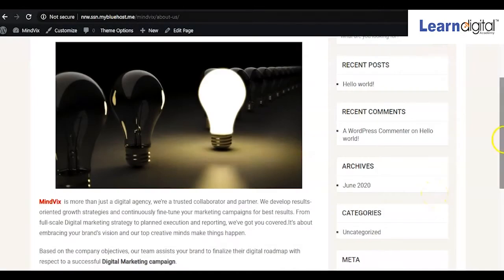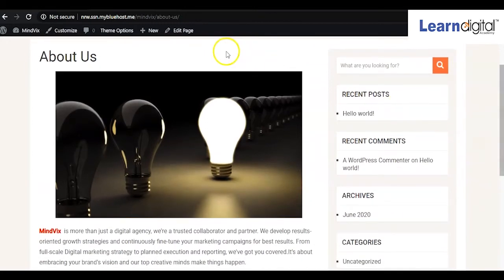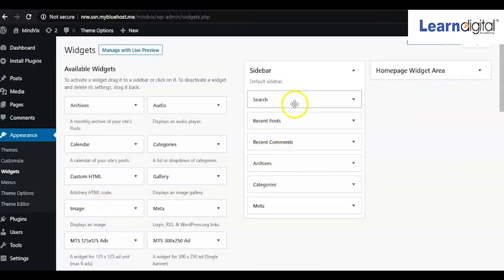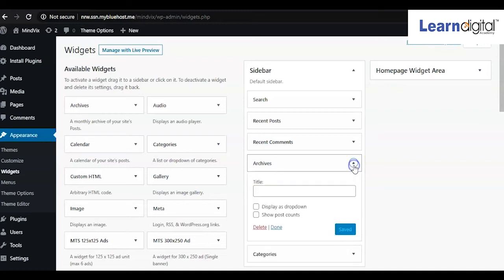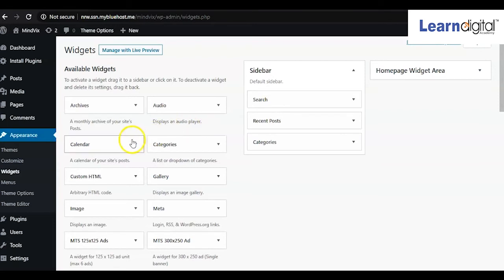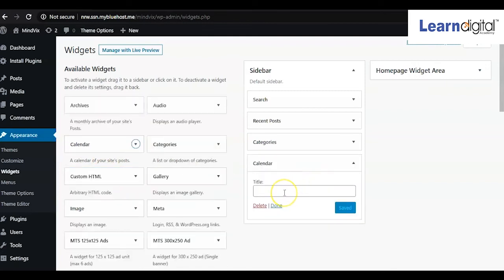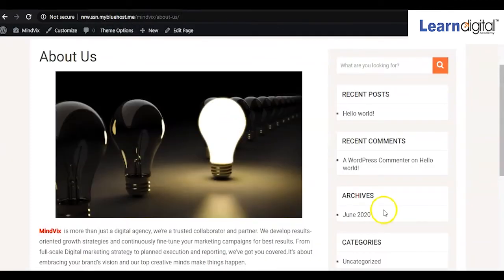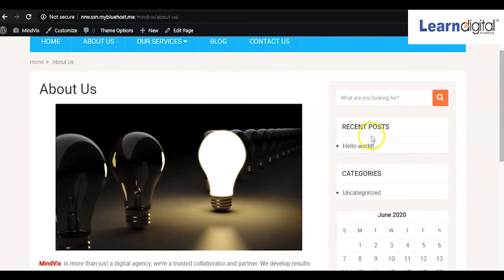How to Add or Remove Widget from a Wordpress | Adding and Removing widgets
Hello Everyone,
In this video, We are Going to Learn about Adding and Removing Widgets from a website

How do I add Widgets to WordPress?
Go to Appearance - Customize in the WordPress Administration Screens. Click the Widget menu in the Theme Customizer to access to the Widget Customize Screen. Click the down arrow of Widget Area to list the already registered Widgets. Click Add a Widget button at the bottom of sidebar.

How do I remove a widget from a WordPress page?
Log into the WordPress Dashboard.
Navigate to Appearance - Widgets.
To remove the widget from your website and delete the widget settings, drag and drop it from the widget area to the Available Widgets area.

WIDGETS
WordPress Widgets add content and features to your Sidebars. Examples are the default widgets that come with WordPress; for Categories, Tag cloud, Search, etc. ... They can be added, removed, and rearranged on the Theme Customizer.

More Video Tutorial :
3. How to create a Home page of a website? Complete tutorial of Home page Learn Digital2020
4. How to add themes to the Website? Searching and adding themes to your website Learn digital 2020

I hope you guys enjoyed this video on "How to Add or Remove Widget from a Wordpress | Adding and Removing widgets". See you in the next surprising ⏭️ session. Let us know your doubts and unsolved queries related to this Topic in the comment section.  we will respond and solve your doubts ASAP

addingwidgets removingwidgets wordpresswidgets websitewidgets adding or removing widget in wordpress , add widget in wordpress, widget editing in wordpress ,widget tutorial on wordpress